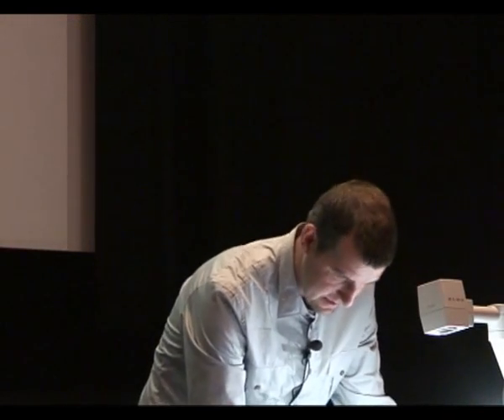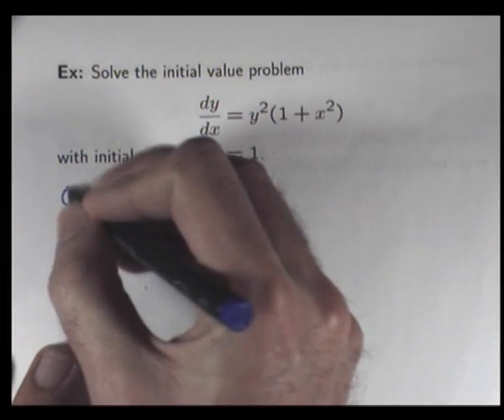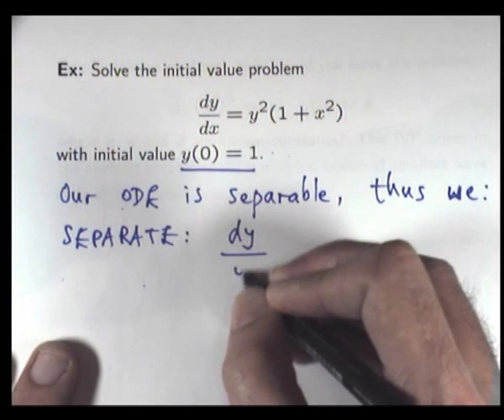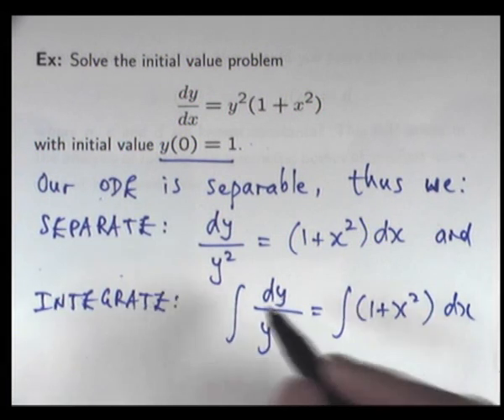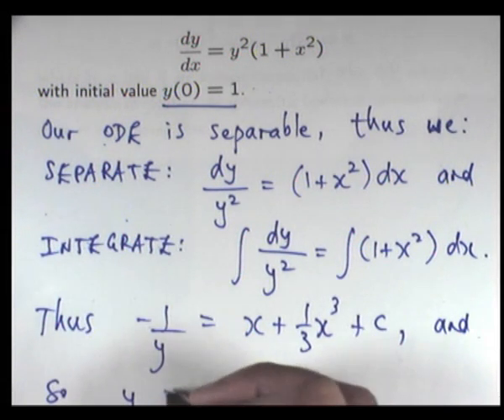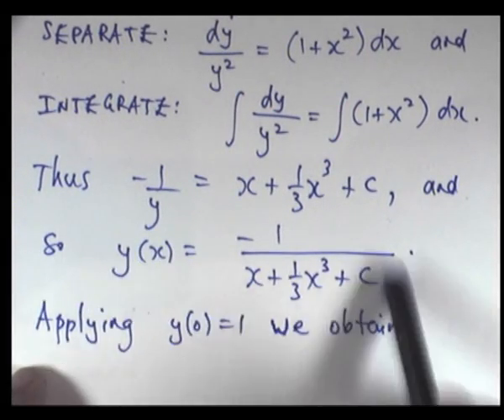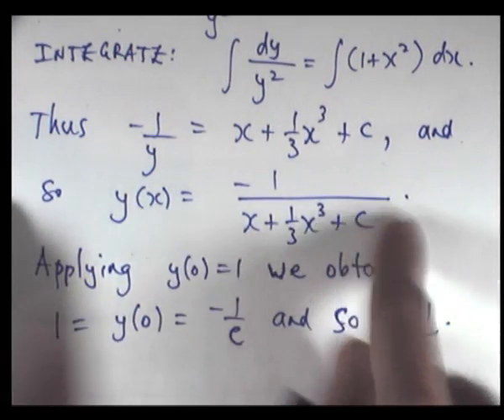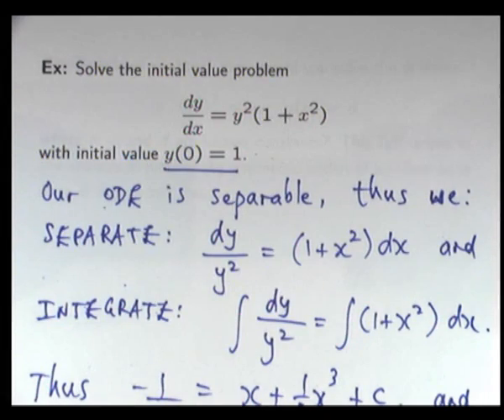How to solve initial value problems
A basic example showing how to solve an initial value problem involving a separable differential equation.